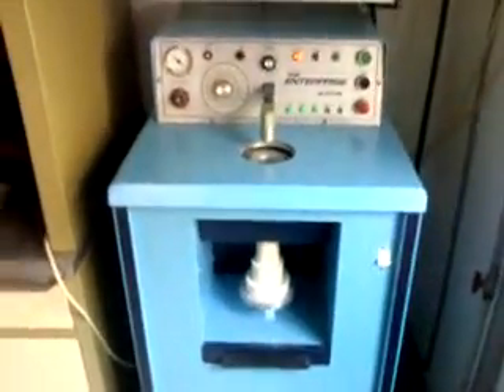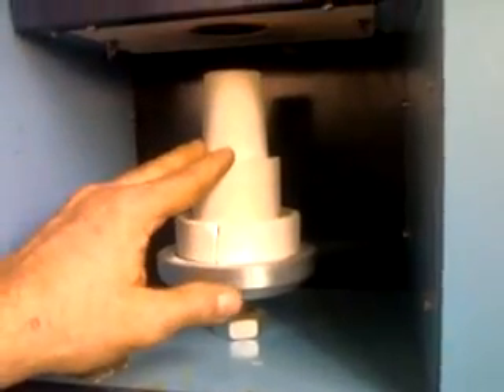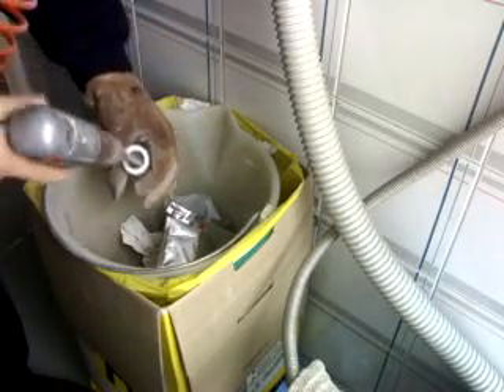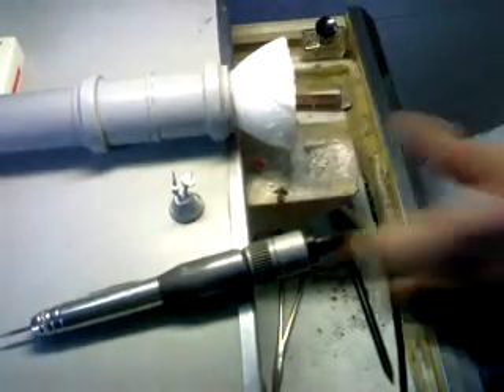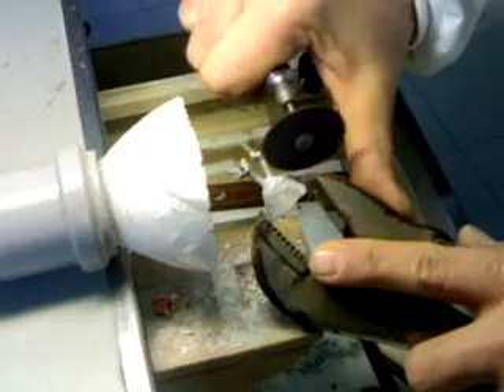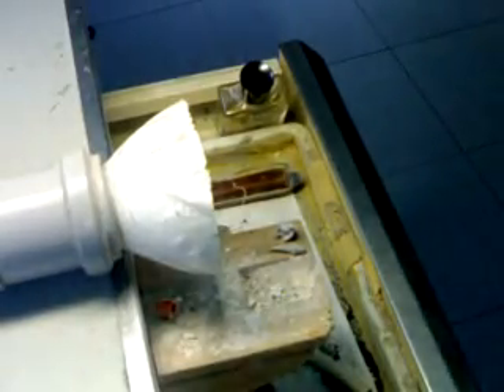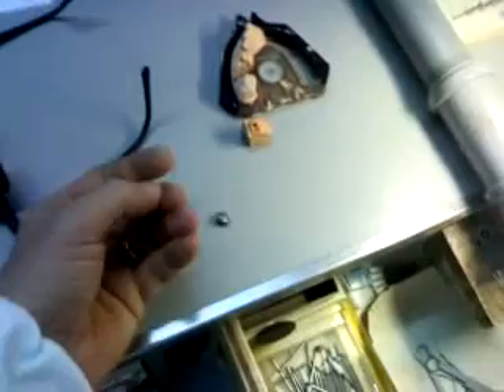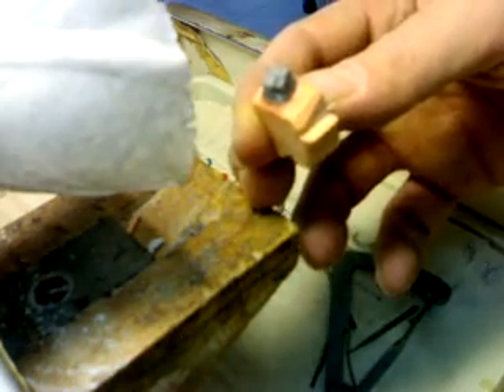Edident Lab "Post Core Direct & Indirect Method" part4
Difference between a Direct Postcore method versus a Indirect... Edident will show spruing procedure all the way to the conventional Casting level realized by the traditional Metal Casting ring combined with centrifugal broken arm machine and a fusion method done by melting Np metal by tourch with Oxgen & propane feed Flame!